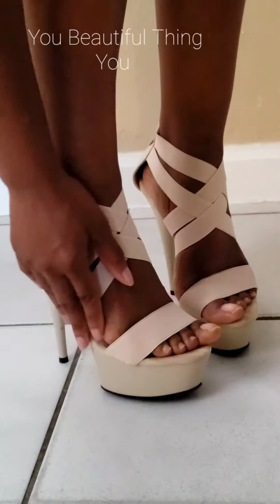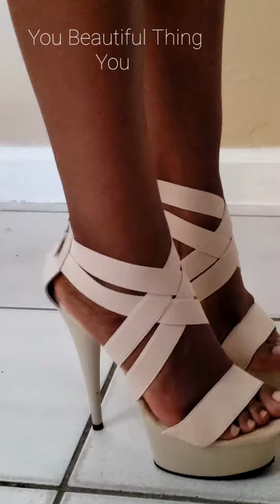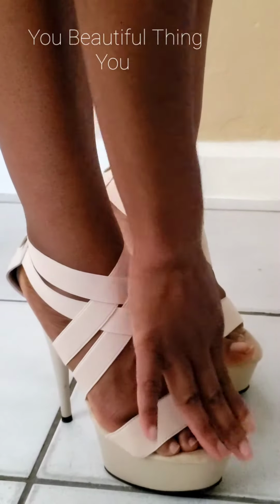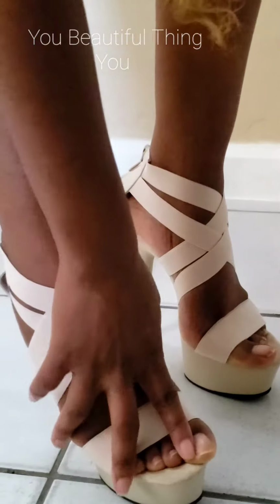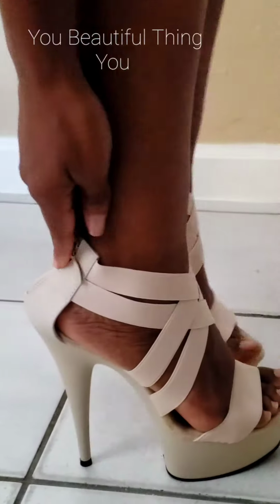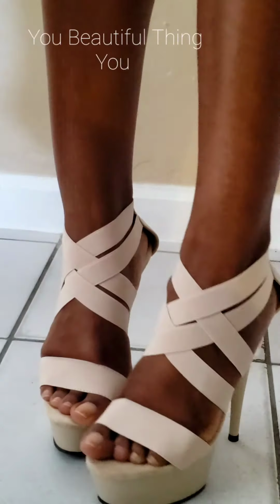Walk in High Heels. Honest Review How to Size Pleaser USA Stiletto Shoes. Part 1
Make sure to let me know the size and color you want.

Six inch platform criss-cross sandals with elastic strap bands. Has a back zip closure and soft footbed.

Size: 5-14 (B, M)

Designer: Pleaser

Heel: 6 inch heel; 1.75 inch platform

Style: Delight 669

Material: Elastic

Colors: Nude, Black, Black with Rose Gold Chrome, Baby Pink, Red, Burgundy, White

Instagram.com/youbeautifulthingyou
Pinterest.com/youbeautifulthingyou
Twitter.com/ybtybeautiful